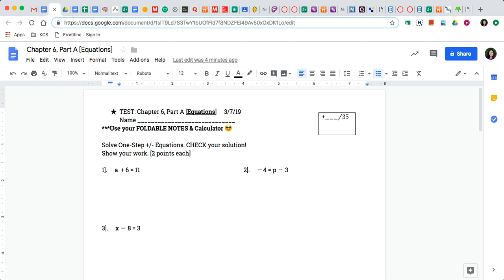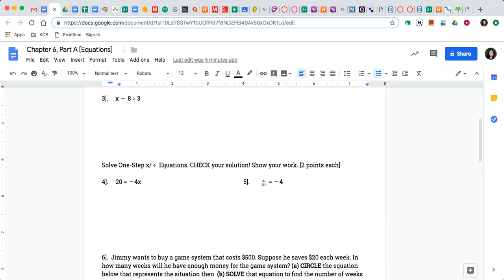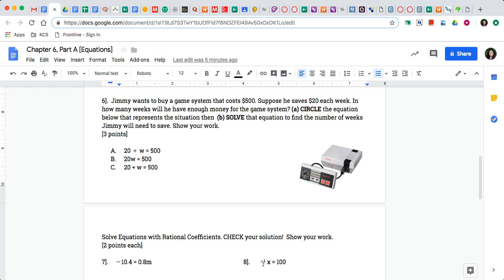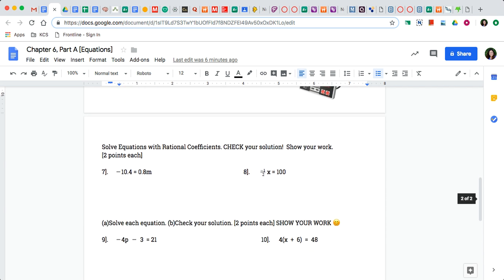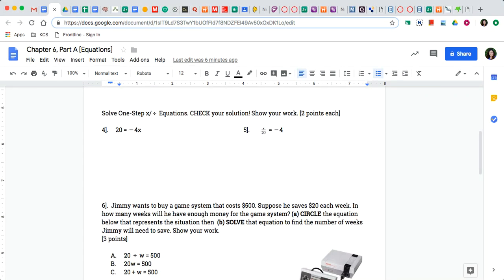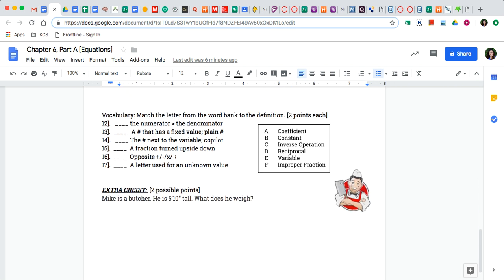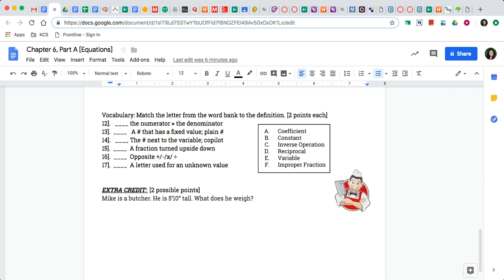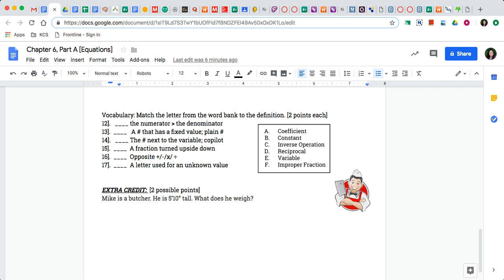Chapter 6 Test Read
Chapter 6 Test Math Goodrich